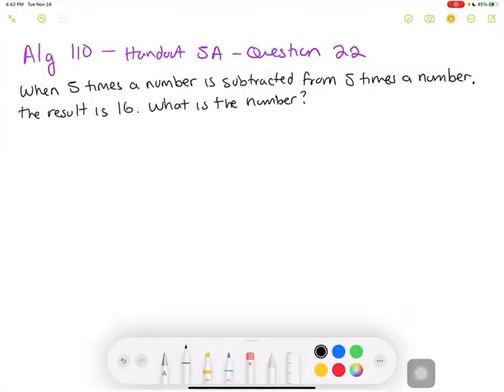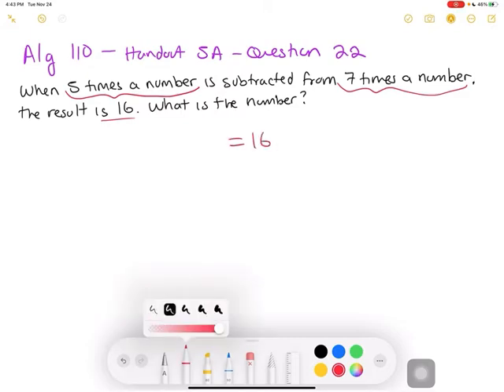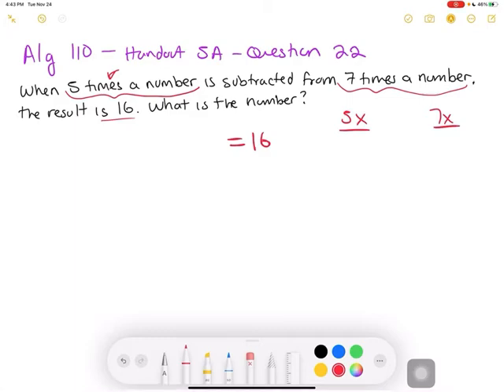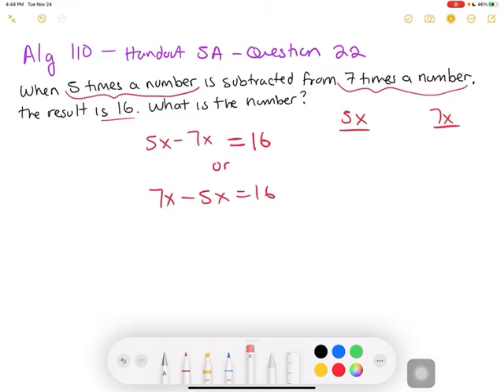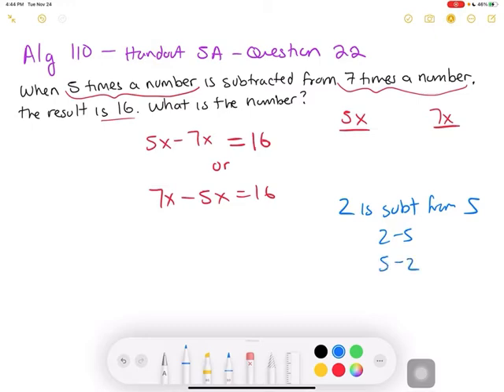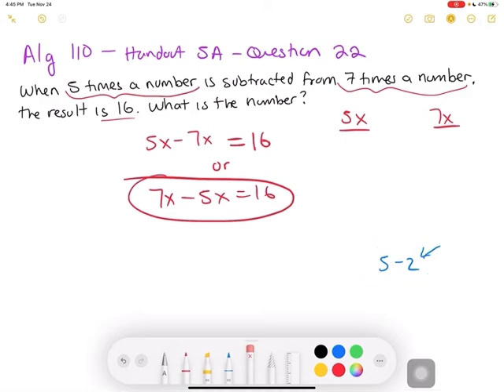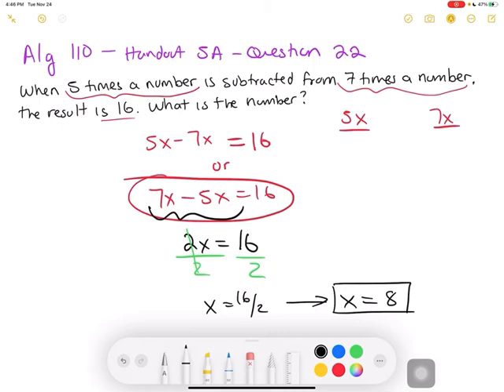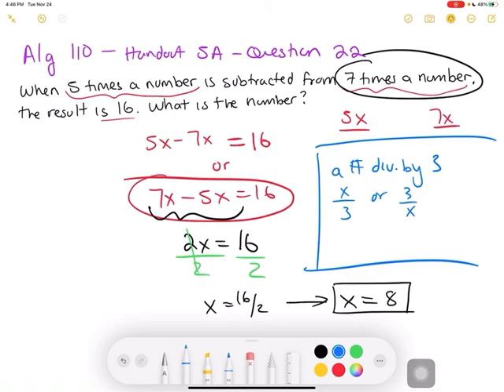ALG 110 - Handout 5A - Question 22 (Word equation setup)